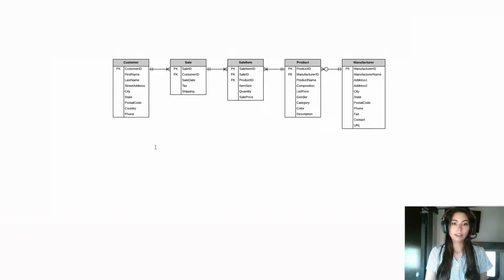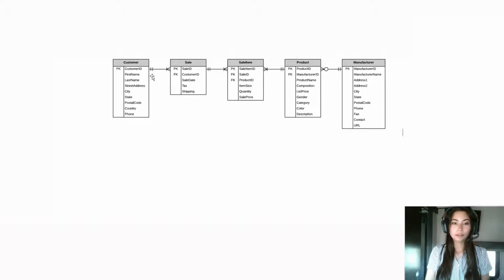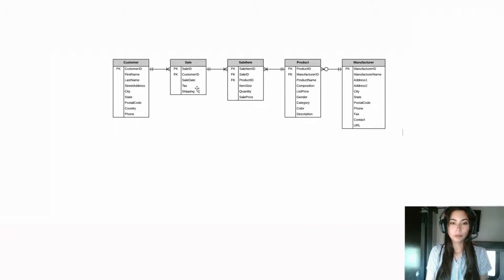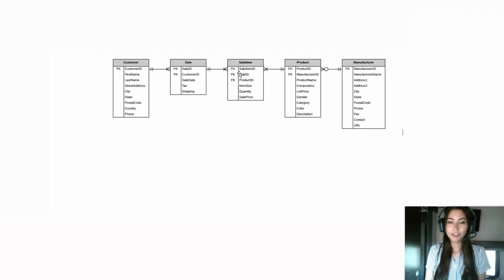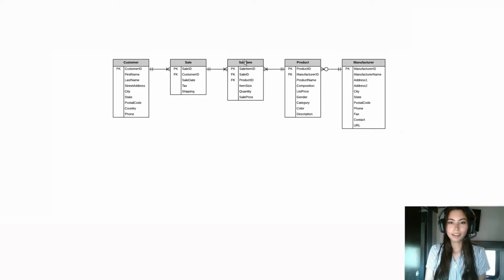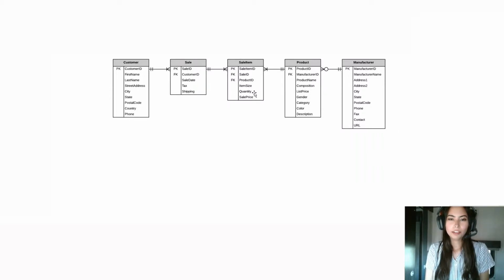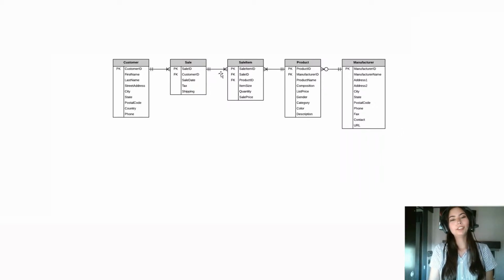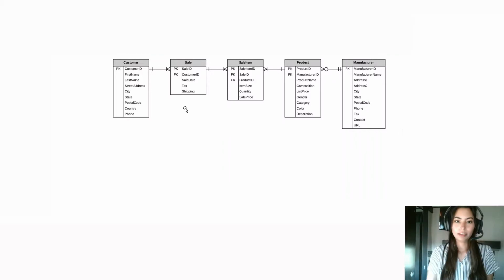SQL Part 6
In this video I walk through a more complete schema a.k.a multiple entities and I explain how to read the relationship between entities. We will explore what values such as "PK" and "FK" mean in a database.

Have fun exploring Crows Feet,
EnigmaArch